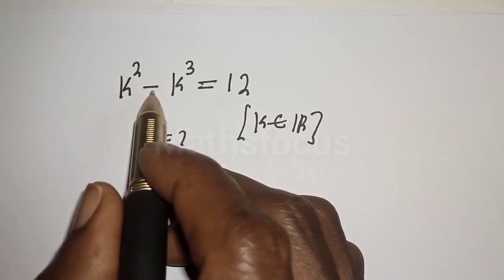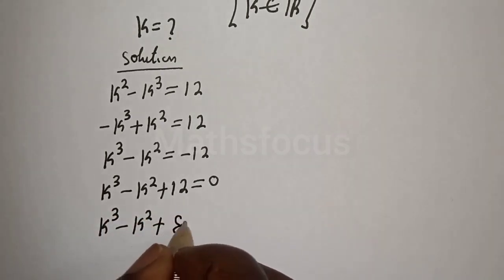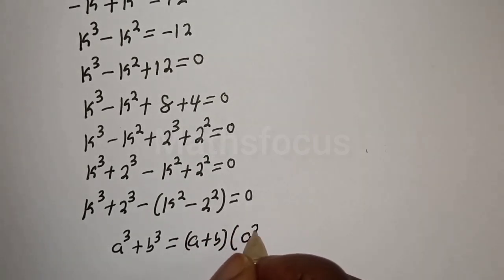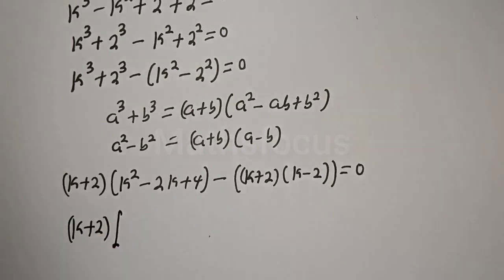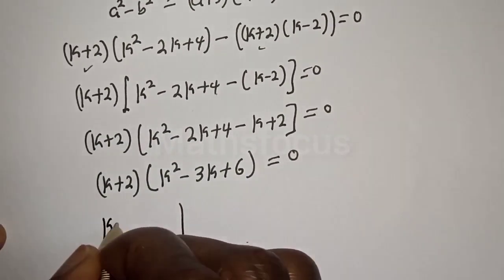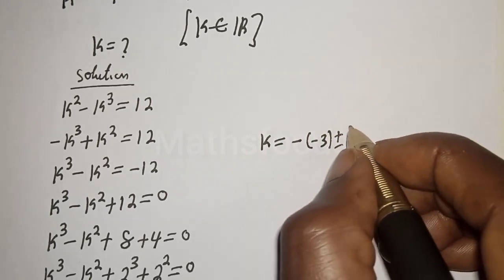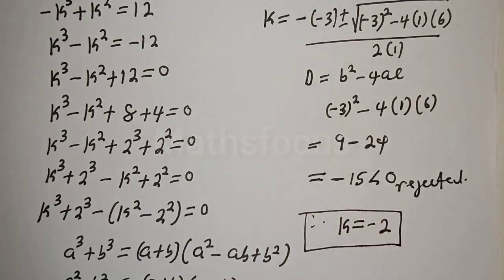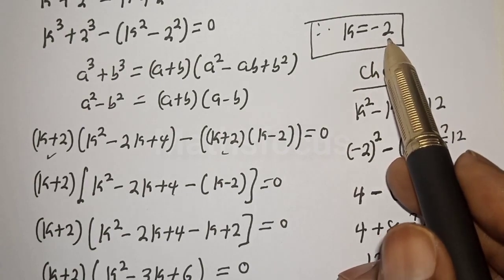Korean Math Olympiad Problem k^2-k^3=12 | You Should Learn This Trick.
Hello Everyone👩‍❤️‍👨👩‍❤️‍👨👩‍❤️‍👨